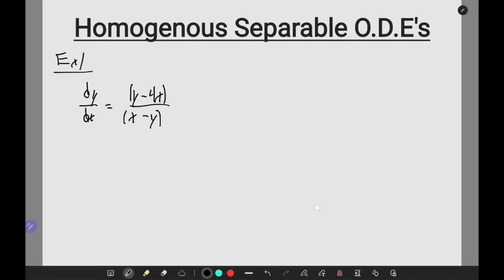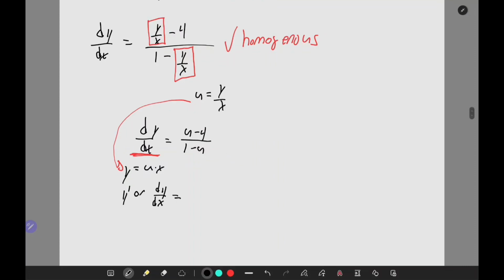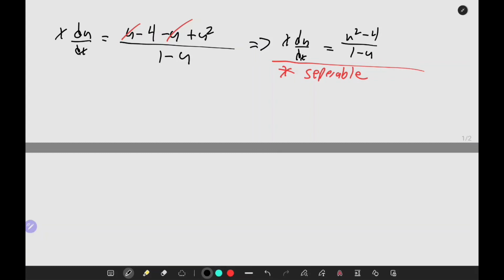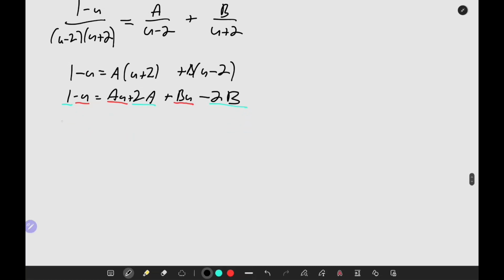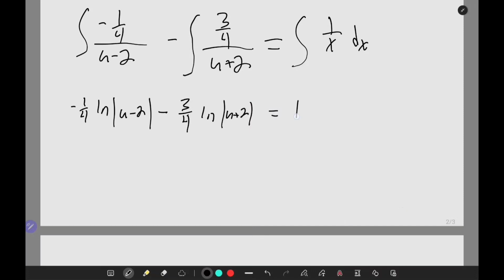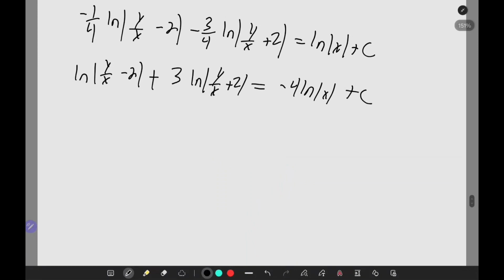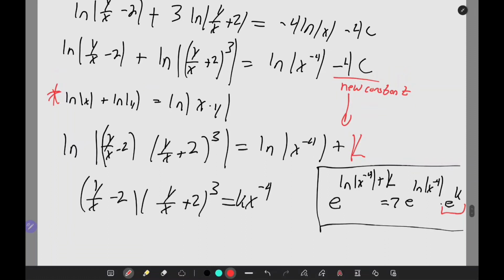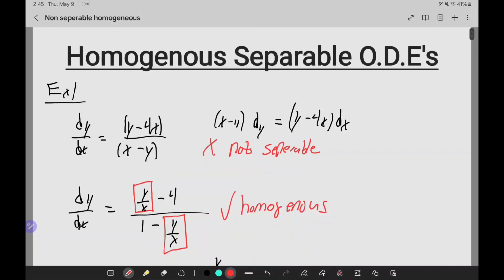Non-Separable Homogenous ODE's (Make separable Pt.1) | First Order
This video provides an introduction to Homogenous Separable ODE's!